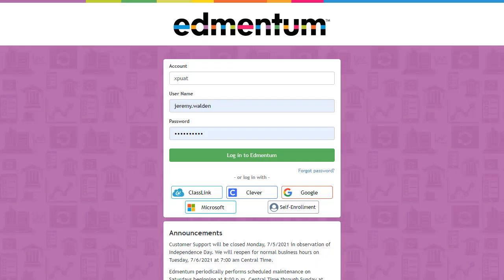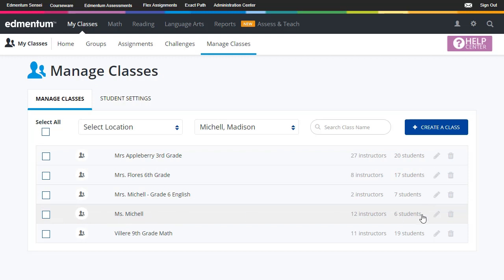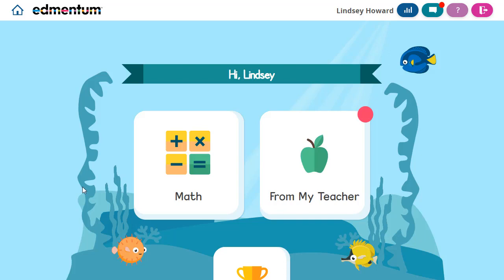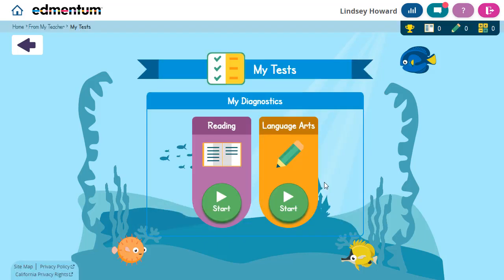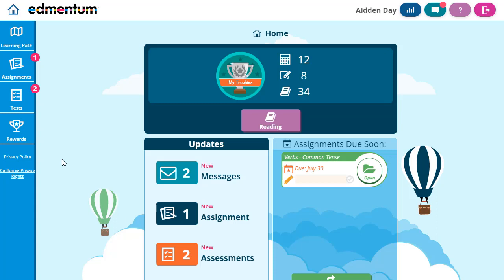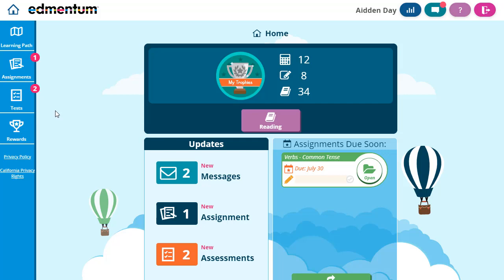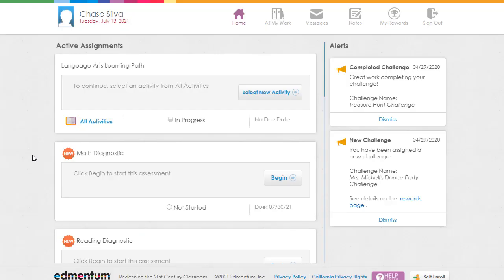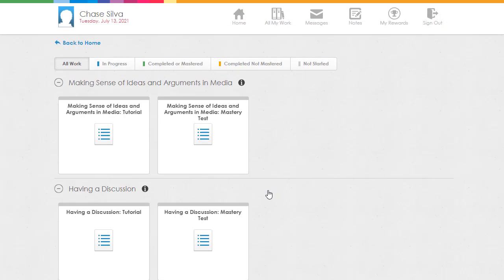Exact Path Getting Started: Explore the Student Interfaces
This short video tutorial gives educators a look at login options and each available interface for students of varying grade levels.